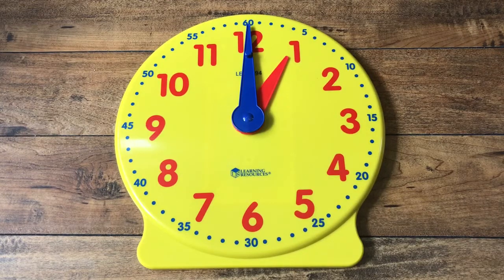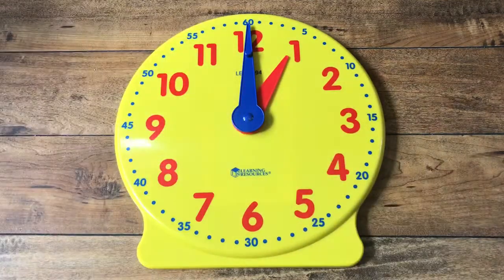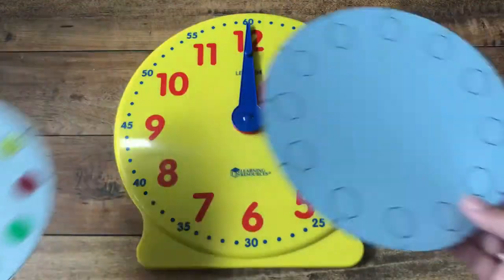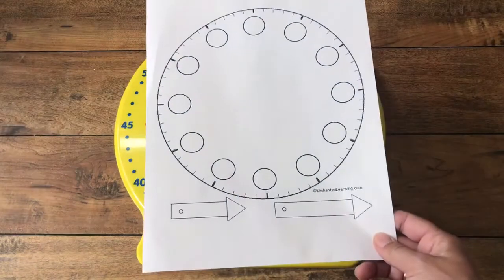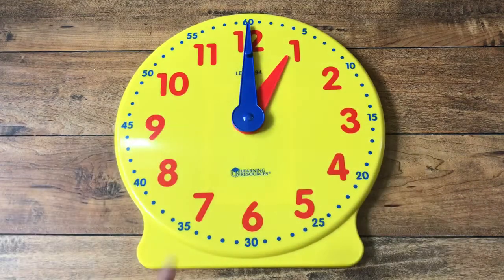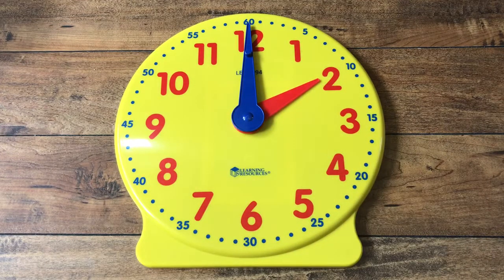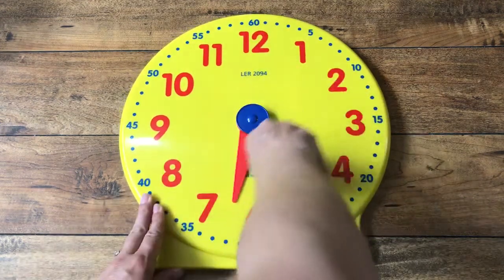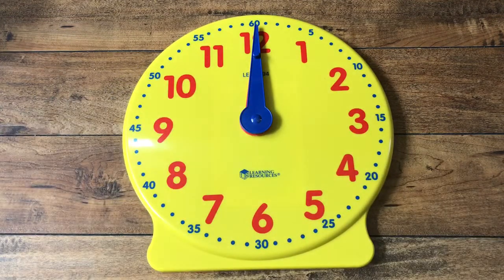Teaching Kids How To Tell Time On The Hour For Preschool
Thanks for joining You Are My Sunshine Preschool online!

We love supporting parents doing homeschool preschool, other teachers/preschool owners, and parents who just want to supplement their child’s learning at home.

Questions? Come on over to the website listed above and submit a contact form!  Always happy to help 

Keep learning FUN!

xo, Jennifer